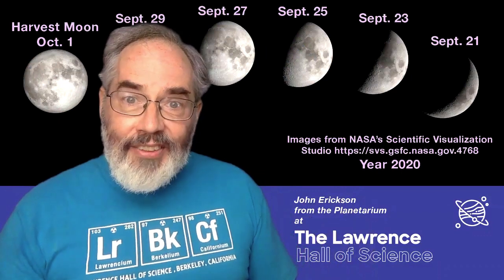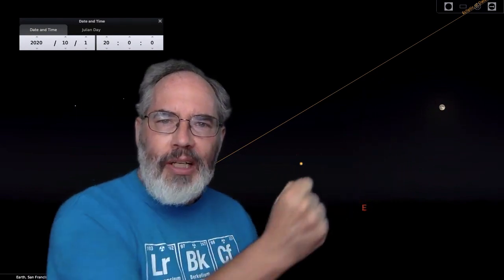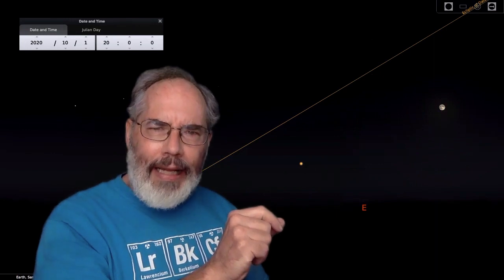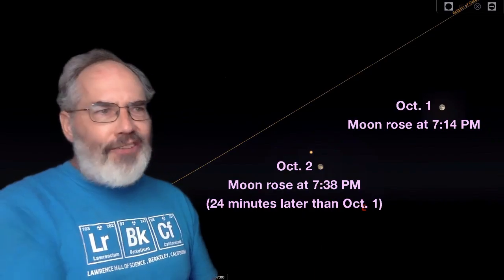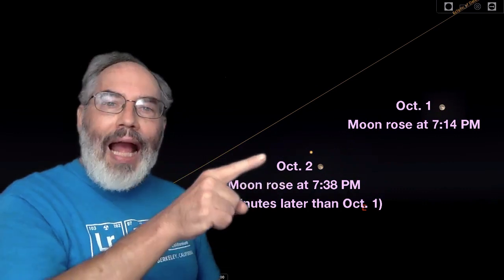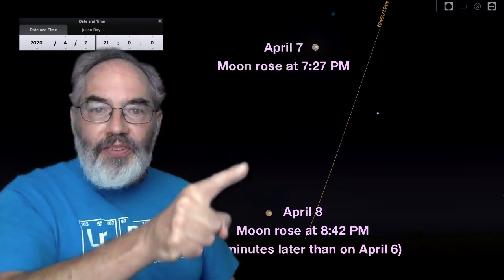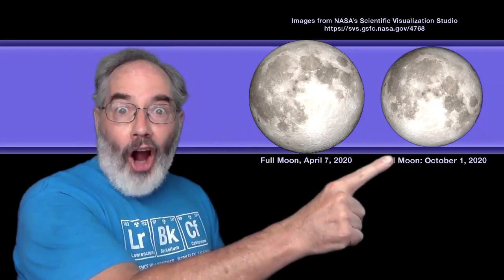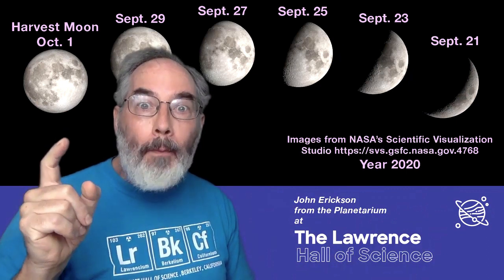Harvest Moon on Oct. 1—Why is it Special in 2020? A Search the Sky Activity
The Full Moon closest to the Fall Equinox is the Harvest Moon, and this year there are two things that make it special. See what they are in this video, and compare the motion of the Moon in different seasons.

More "Search the Sky" videos about the Full Moon

Rising times and sky views in this video are for Berkeley, California.